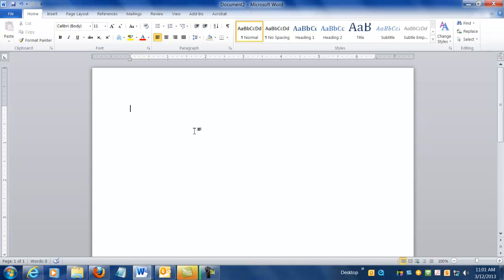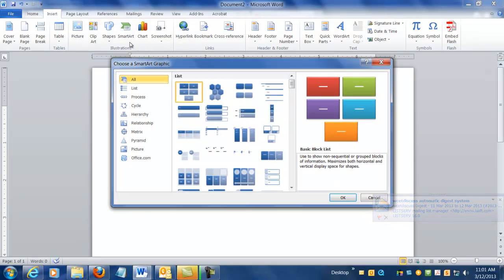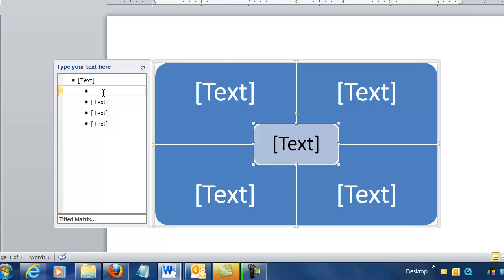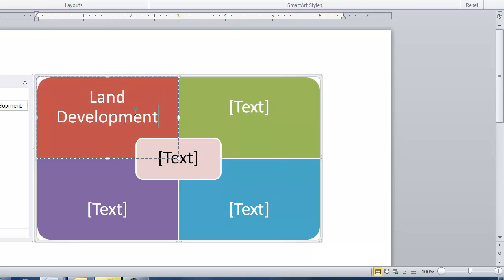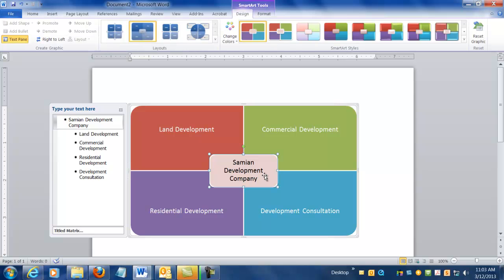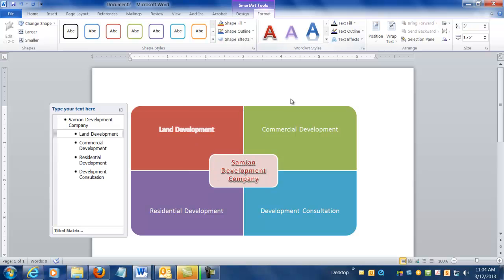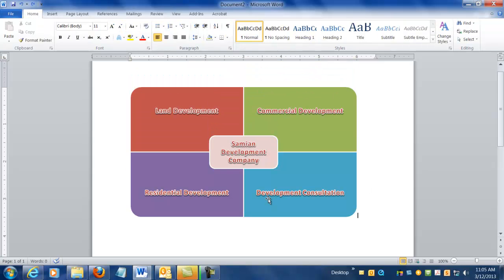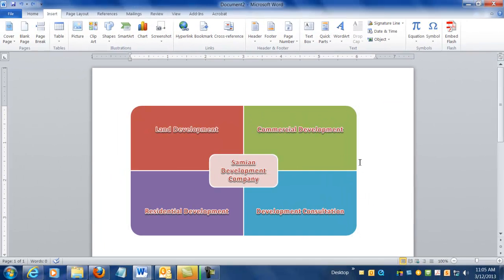Microsoft Word 2010 - The Basics - Create a Company Diagram with Smart Art Matrix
Demonstrates how to create a simple company diagram showing services or ideas using the Titled Matrix Smart Art graphic.  A really simple demonstration of how to use the Smart Art can generate creative juices and get you well on your way to making your Word documents popping with nice and colorful built in graphics with a few clicks